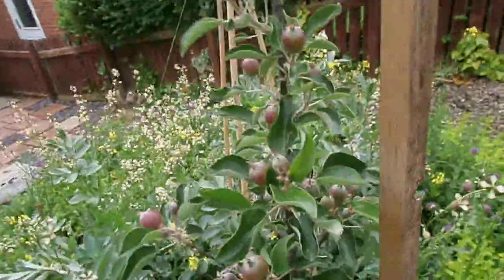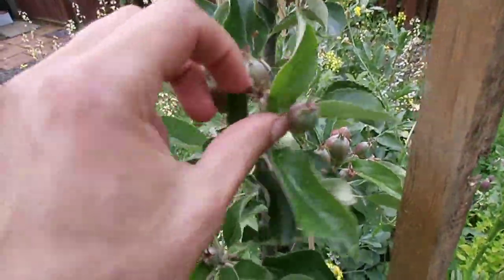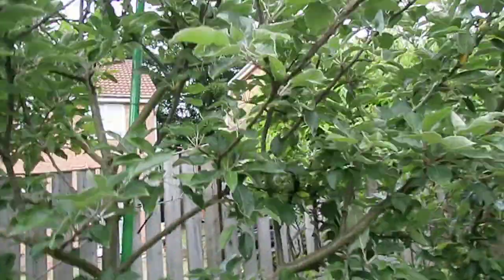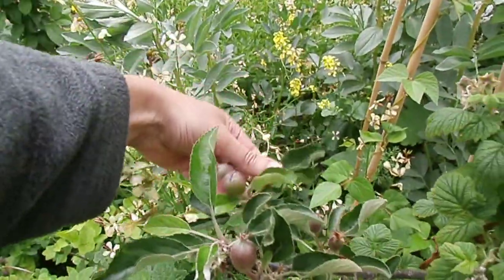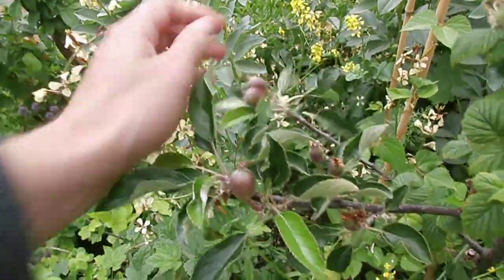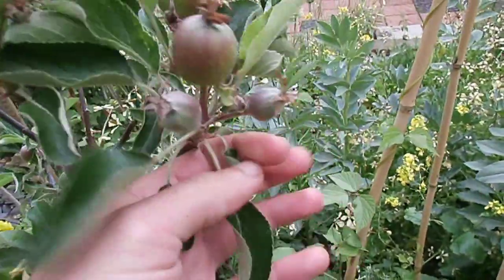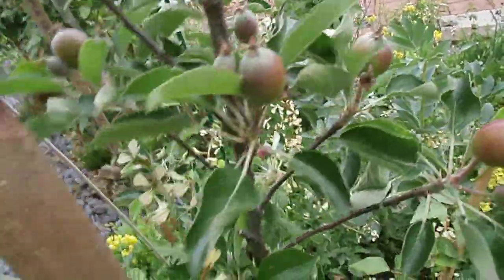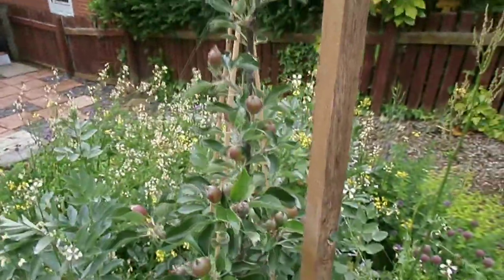new apple tree care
If its a new apple tree you have, for the 1st year make sure the soil never dries, I water every 5 days a little regardless of rain etc, also if you want good roots trim off 1st years fruiting bodies, I left these on because its a bit of fun and I already have so many fruit trees, around 22 to 24 of them!Please research or consult with a doctor before trying new foods.